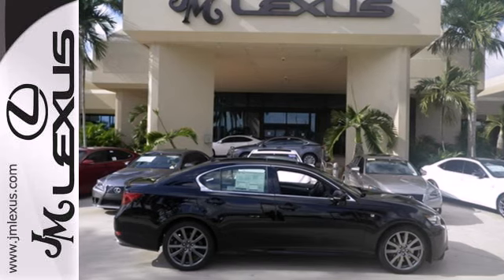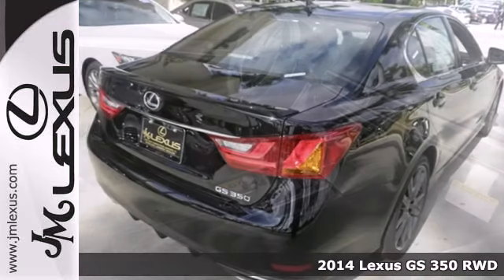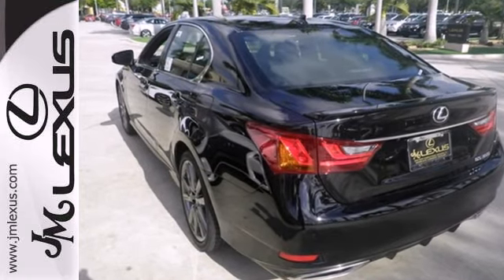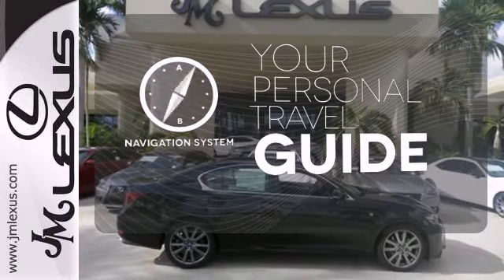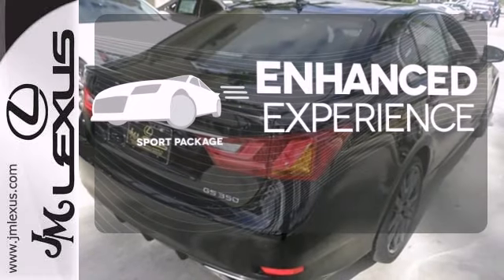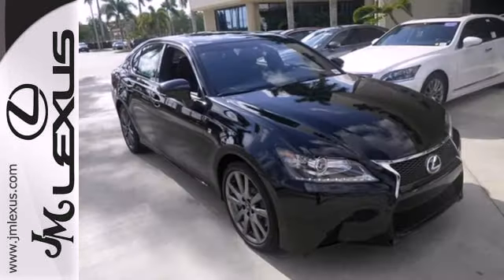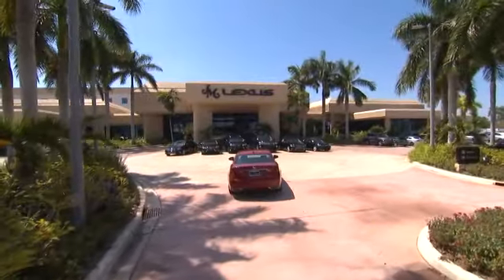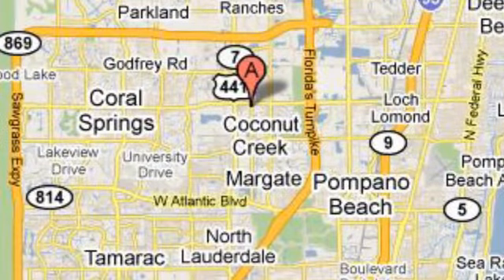New 2014 Lexus GS 350 RWD Margate FL Ft-Lauderdale, FL #45080 - SOLD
Year: 2014
Make: Lexus
Model: GS 350 RWD
Trim: 4DR SDN I-6
Engine: 3.5L V6
Transmission: Automatic 8-Speed
Color: Obsidian
Interior: Black Leather with Striated Aluminum Trim
Stock #: 45080
It has great optional equipment such as: F Sport Package Lexus HDD Navigation System Blind Spot Monitor Intuitive Park Assist (IPA) One-Touch Power Trunk Preferred Accessory Package 2... ** The #1 Volume Lexus Dealer in the World since 1992! Facebook Twitter YouTube JM New Cars: 5350 W Sample Rd. Margate FL 33073 JM PO Cars: 5401 W Sample Rd.

Address:
5350 W Sample Rd